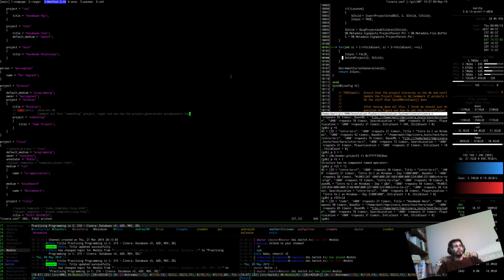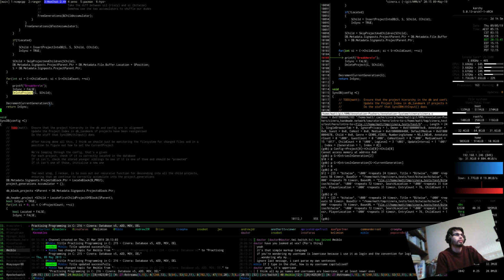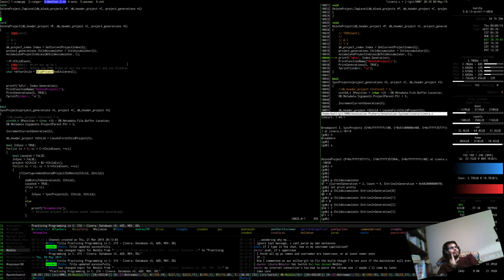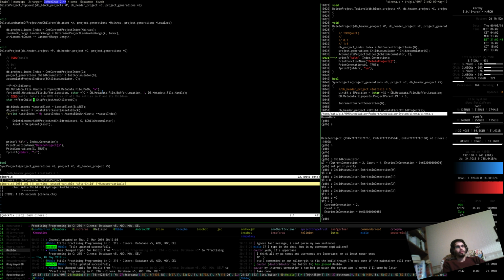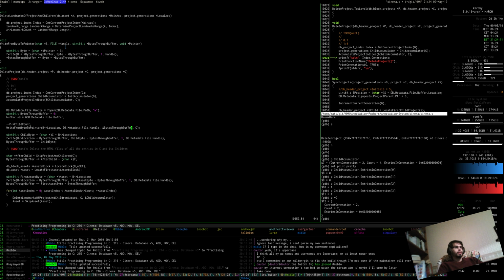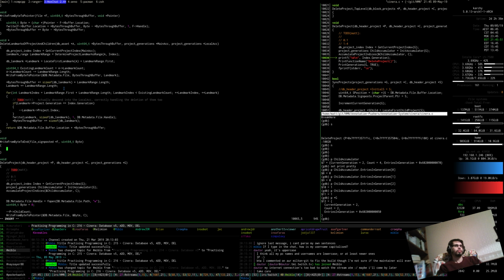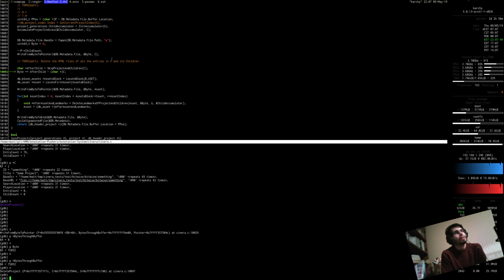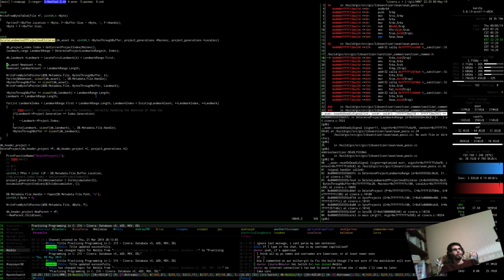Practising Programming in C: 216 - Cinera: Database v5, DEL